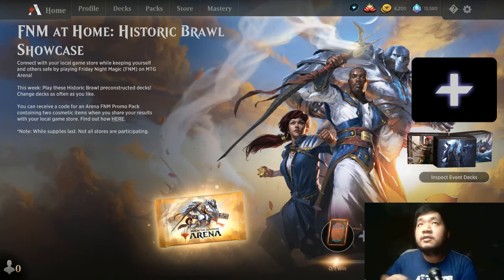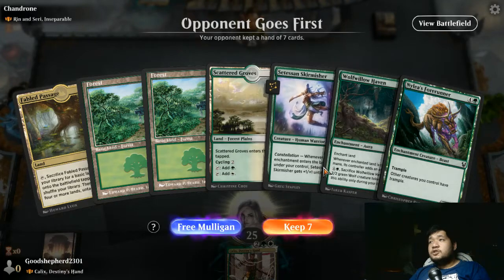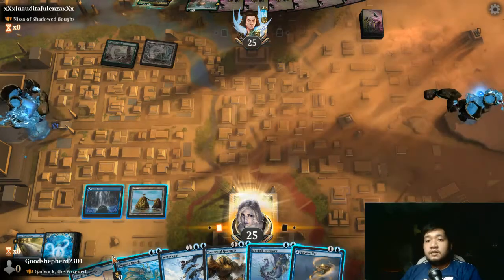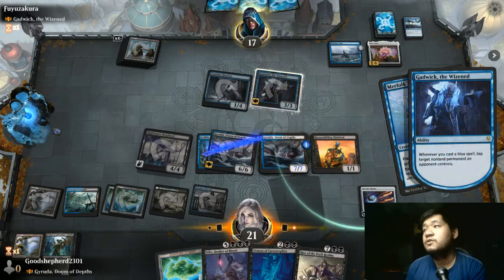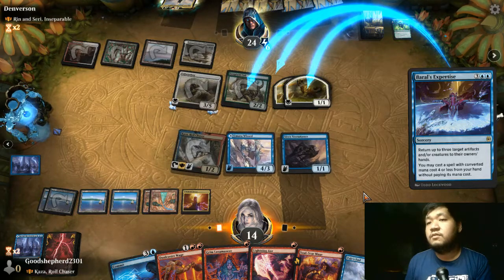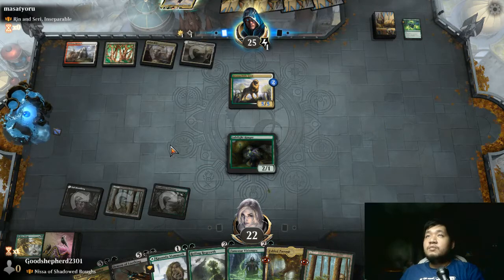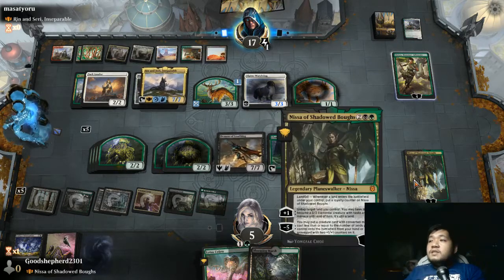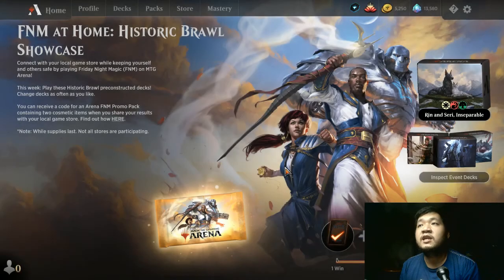MTG Arena Run: FNM: Historic Brawl Precons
In this episode, we prepare for the upcoming Historic Brawl event with a Historic Brawl FNM. Sure, the precons are supposed to give newer players an idea of what is possible, but which of these benefited the most from the expanded card pool?